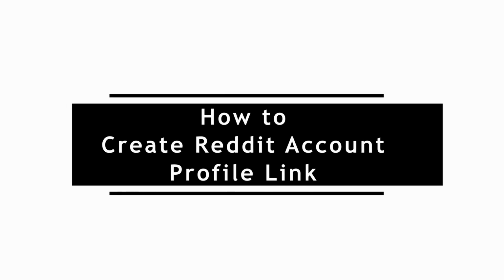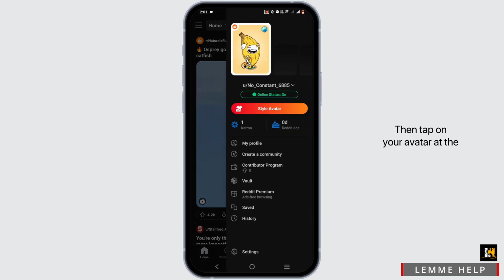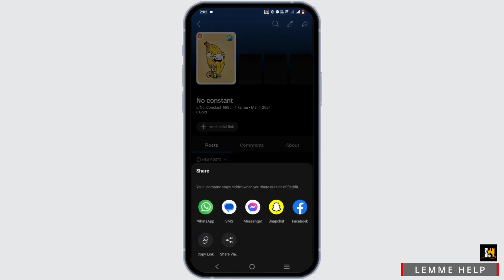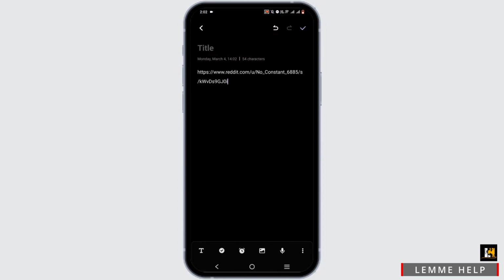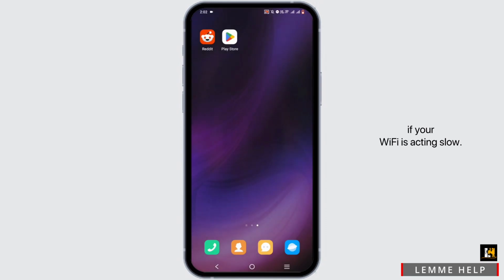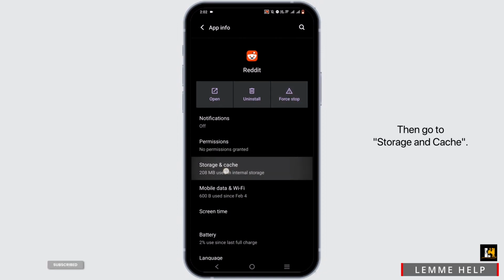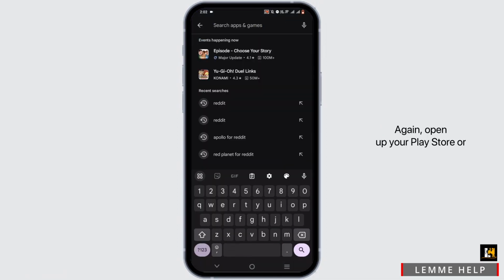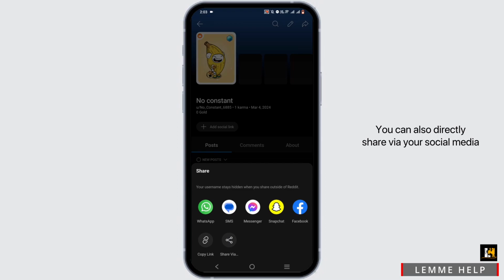Reddit Profile URL | Create Reddit Account Profile Link 2024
Hey everyone, in this video, I'll show you how to create your Reddit profile URL, making it easier for others to find you on the platform. If you've ever wondered how to generate your unique Reddit profile link, you're in luck! I'll walk you through the process step by step, ensuring you have your profile set up just the way you want it. Let's dive in and get your Reddit profile URL ready!

Timestamps:

0:00 - Introduction: Understanding Reddit Profile URLs
0:10 - Creating Your Reddit Profile Link
0:20 - Step-by-Step: How to Generate Your Reddit Profile URL